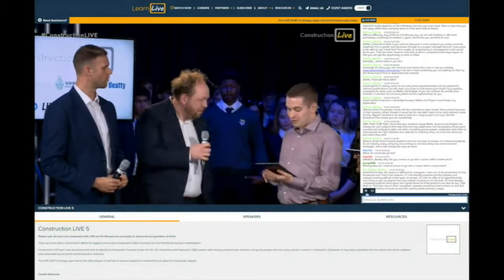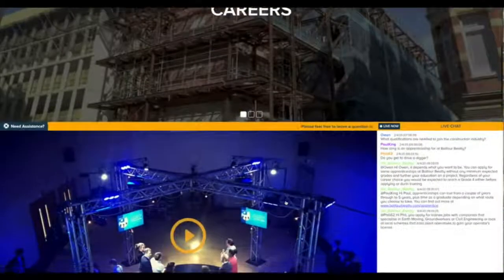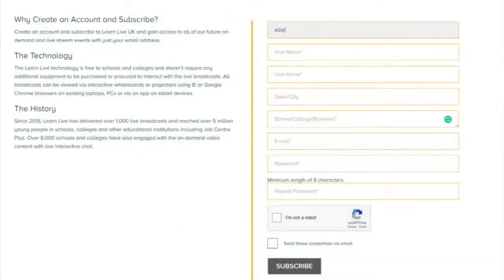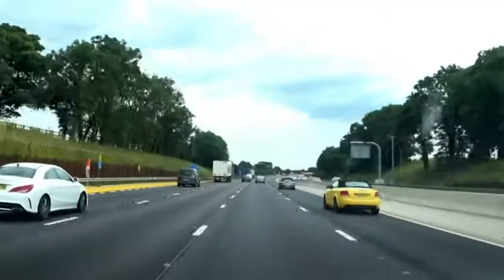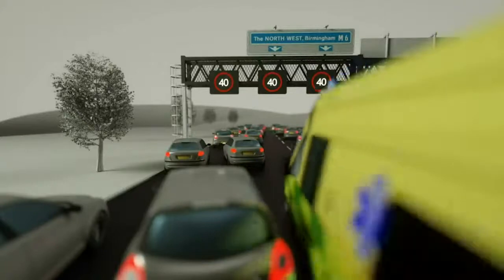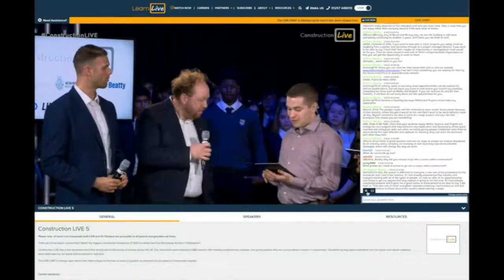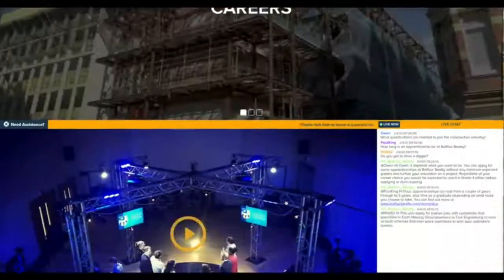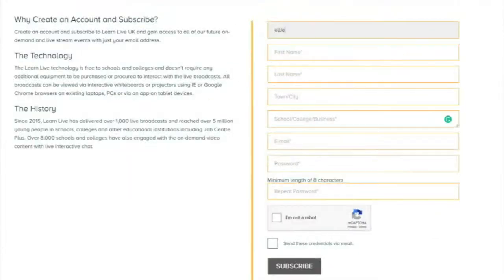Safe + Sound broadcast 6th January @ 10am